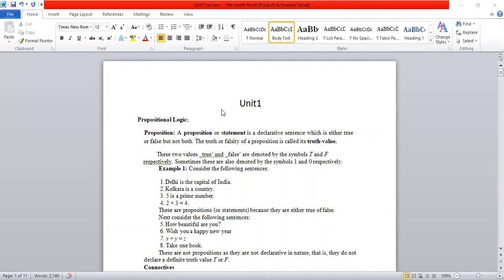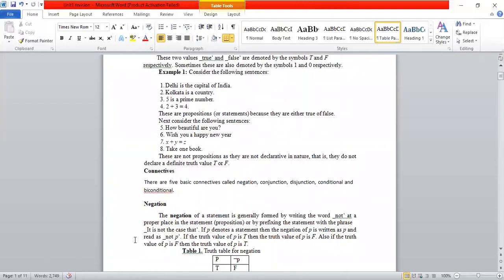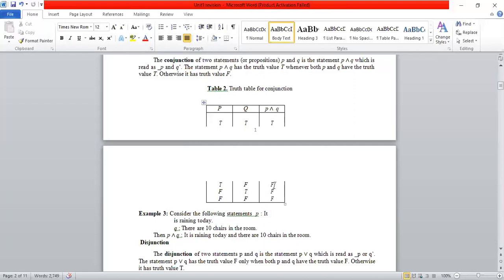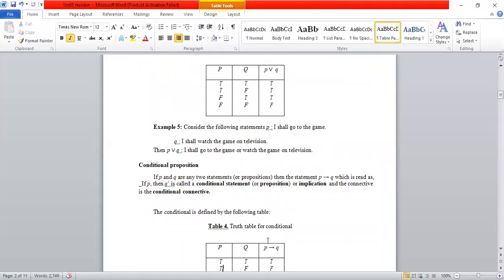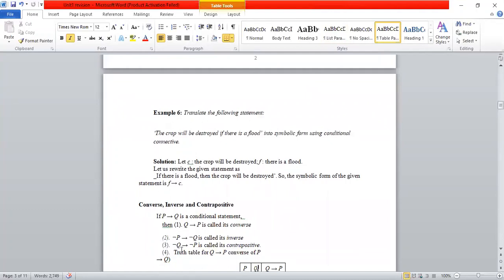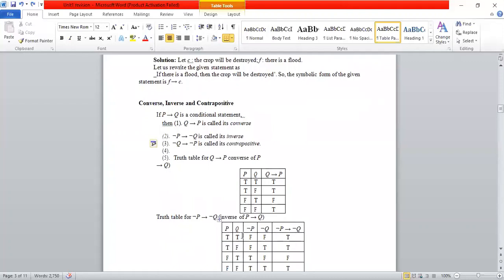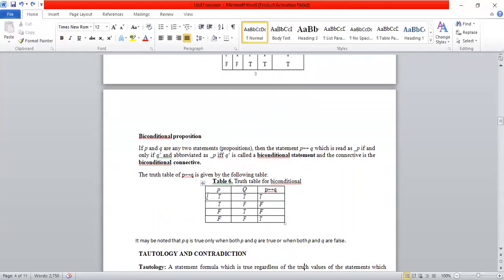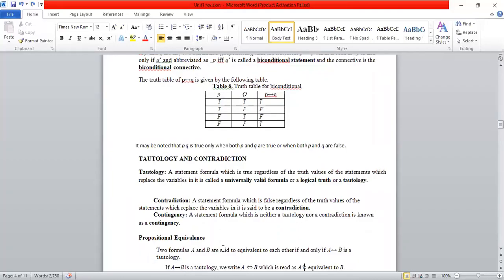UNIT 1 PROPOSITIONAL LOGIC